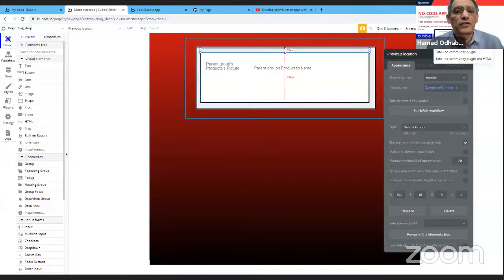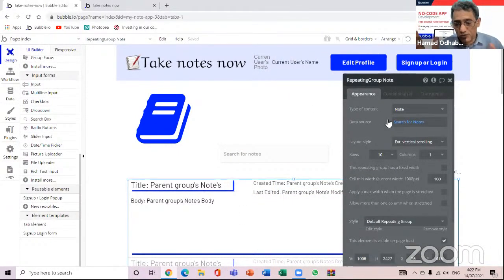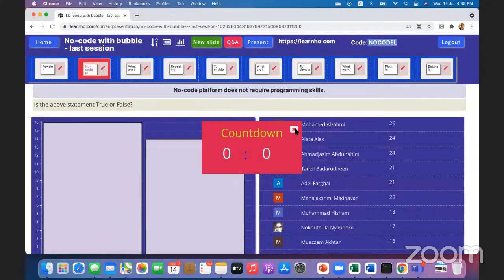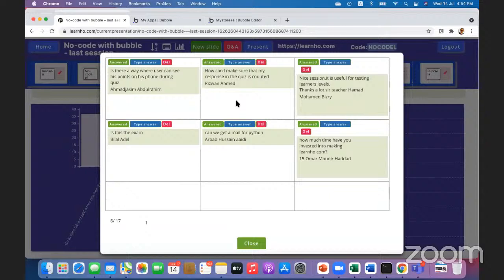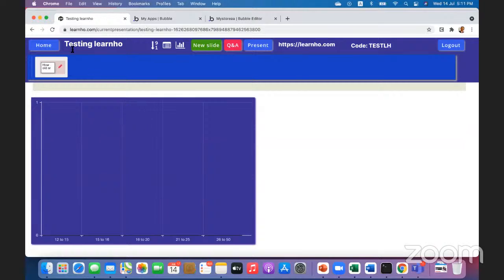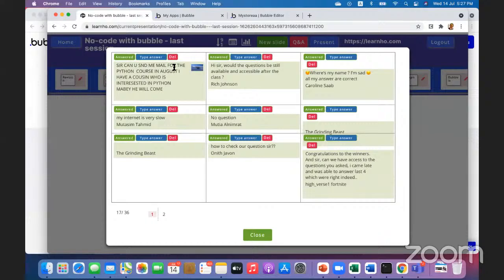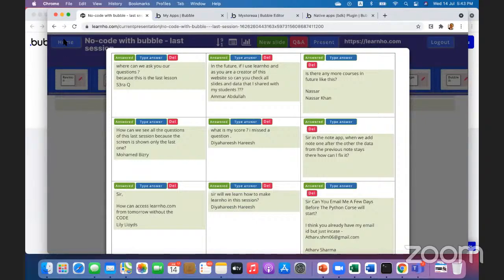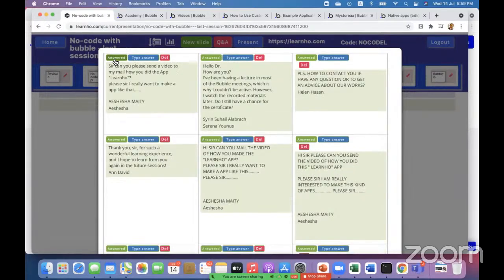Develop sophisticated apps with no-coding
Learn no-coding